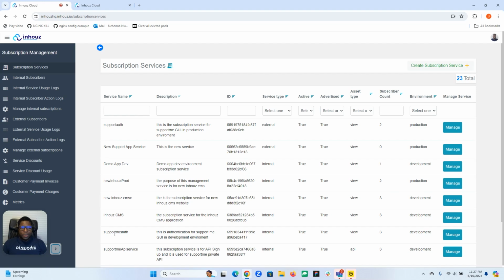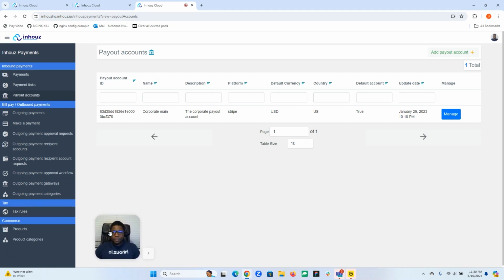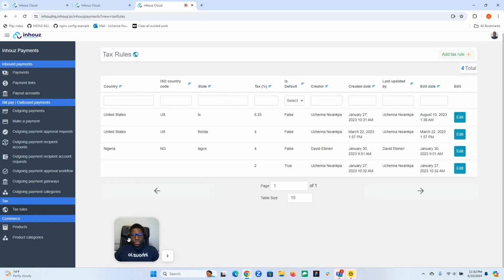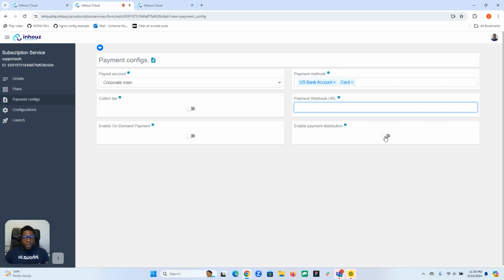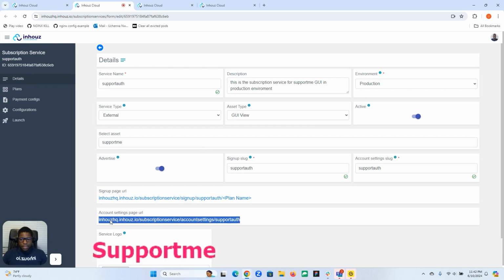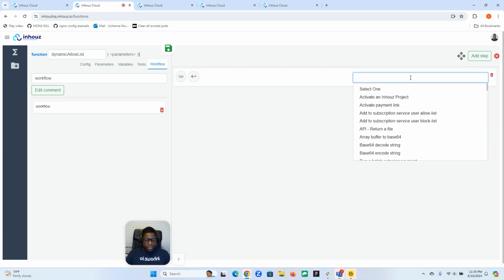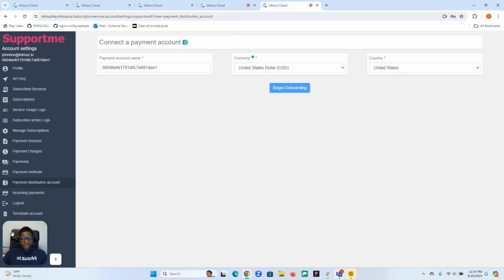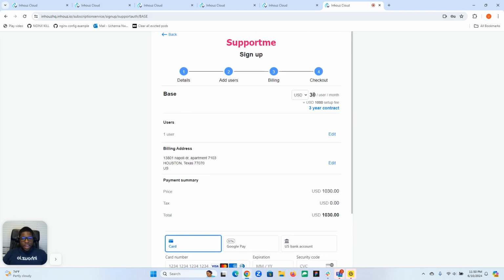Saas | Subscription Payment Configuration | Inhouz Cloud Tutorial (Subscription Management)